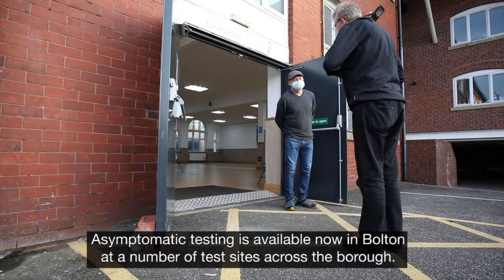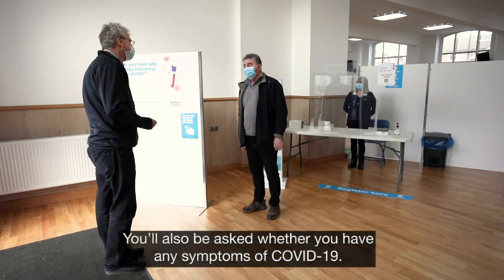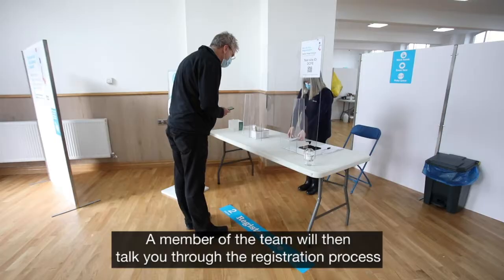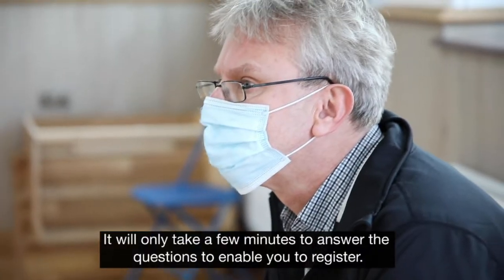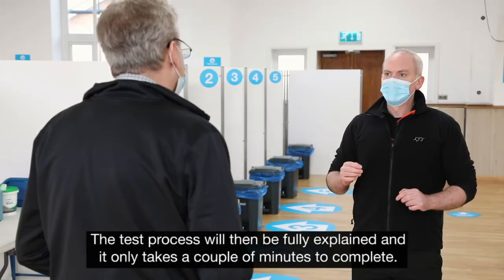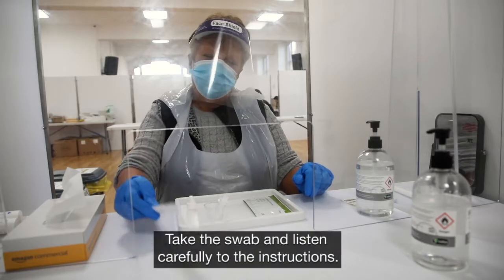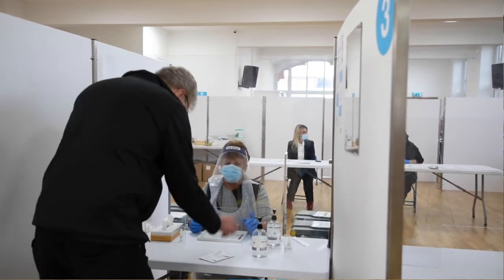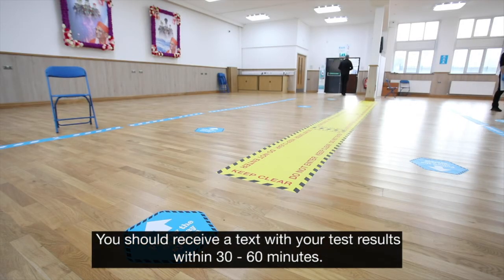Covid-19 Asymptomatic targeted testing in Bolton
Testing for people without symptoms.